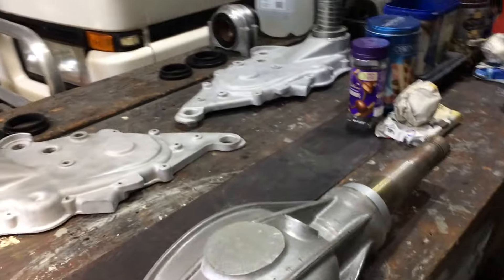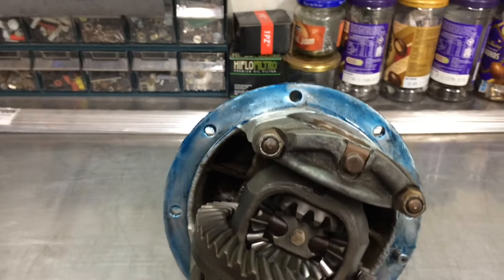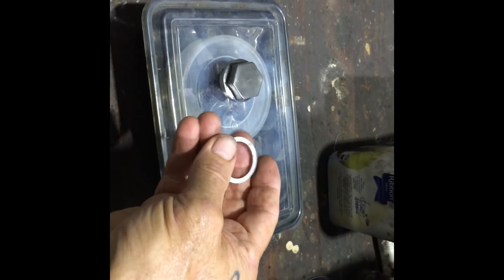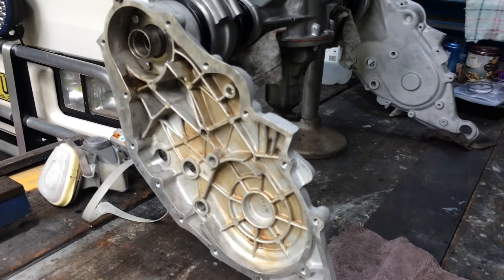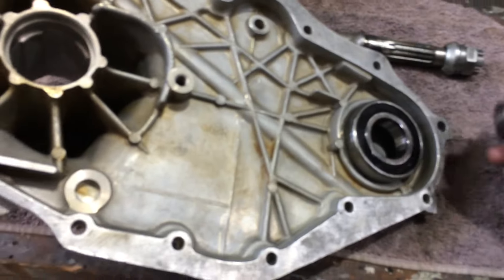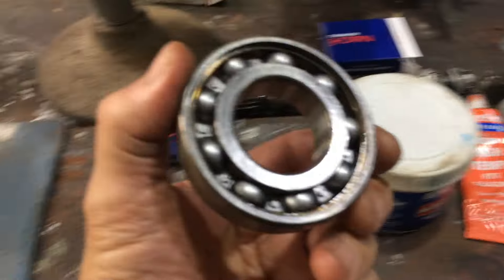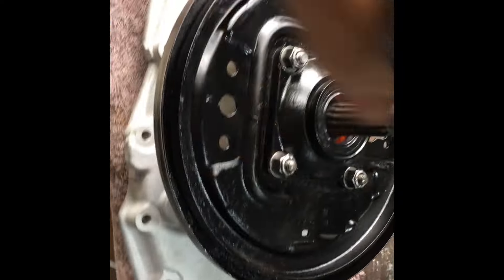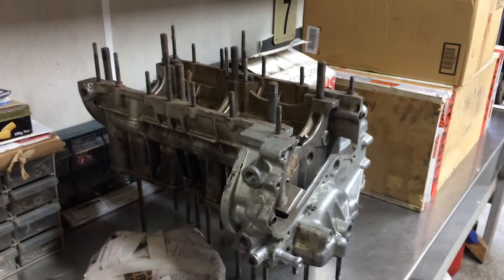Honda S600 Reassembling the rear Chain Drive, Axels & Diff!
All the rear is done just got to paint & detail the Rear Shocks & it's ready to install!